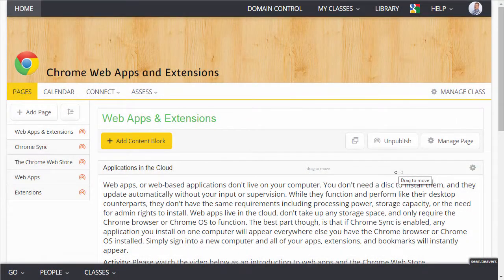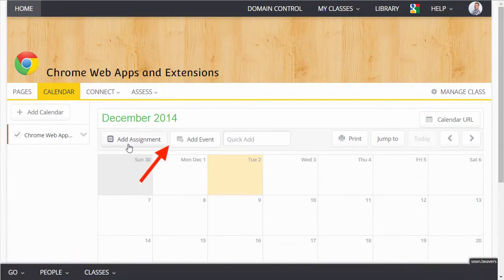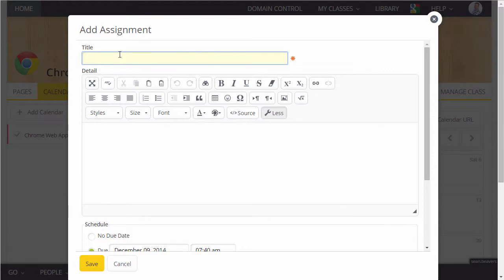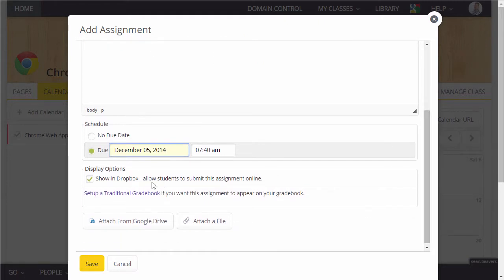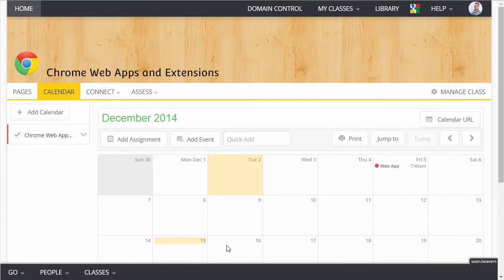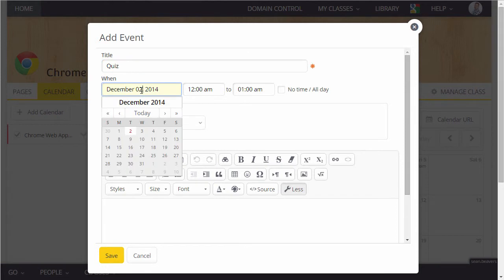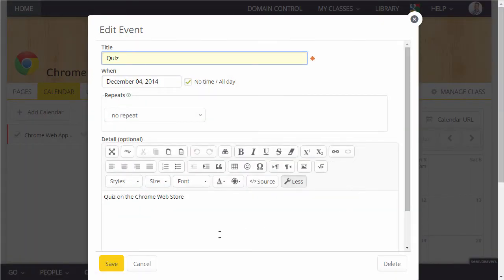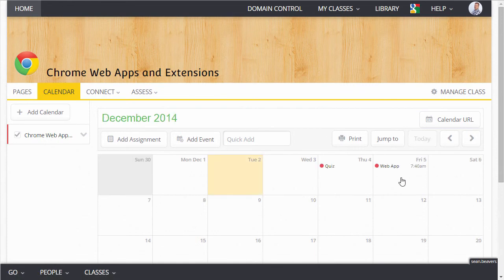Adding Events and Assignments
This video tutorial covers how to add assignments and events to Haiku's calendar.